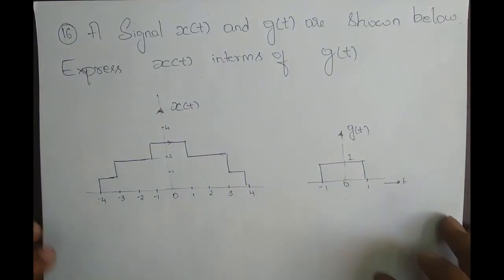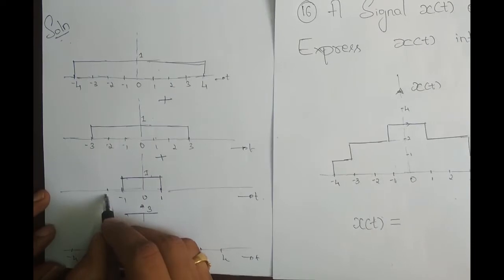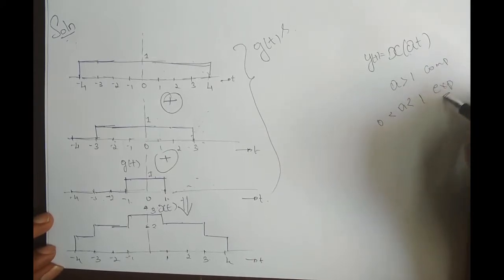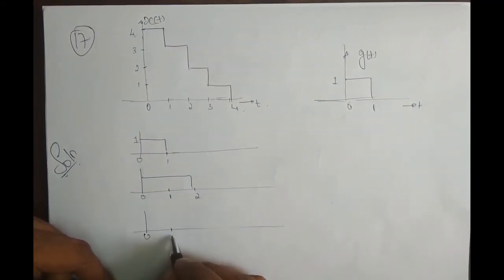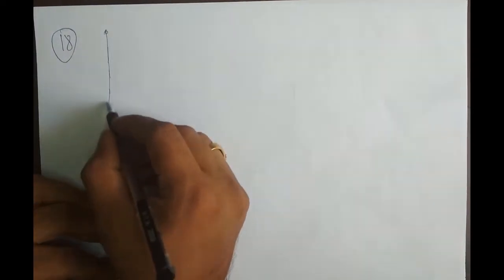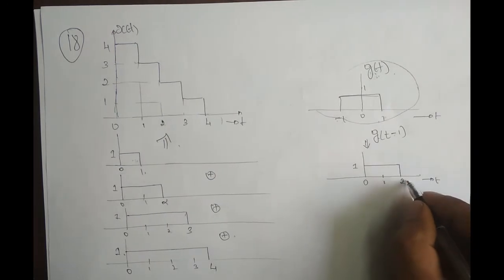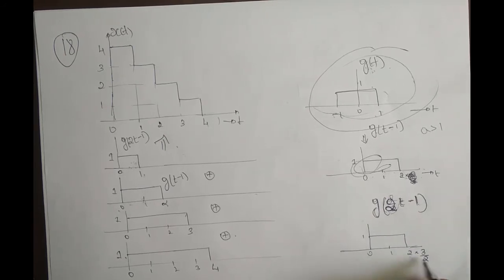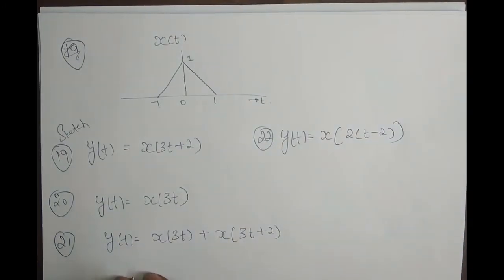M1L22-Signal Sketch - Problem - 16,17,18,19,20,21,22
This video will give you an idea to solve problems on signal sketch...